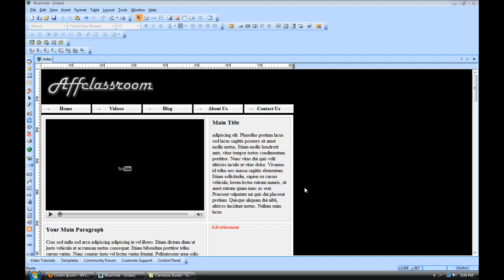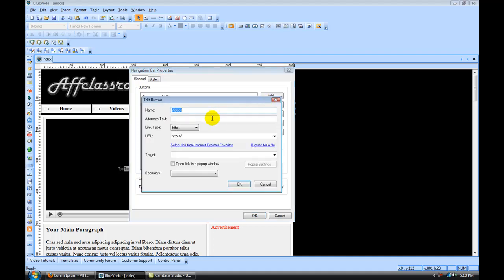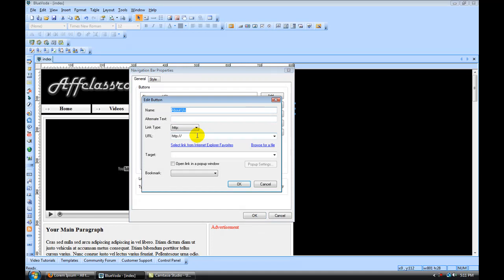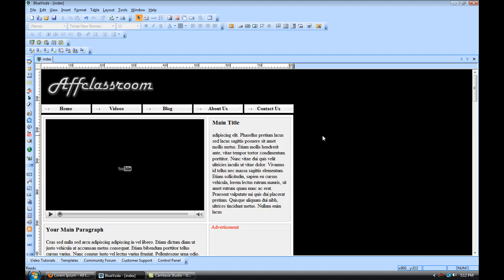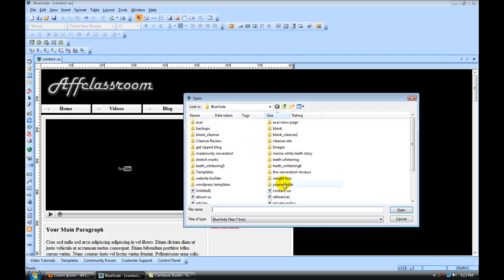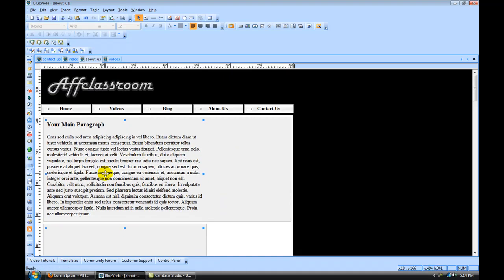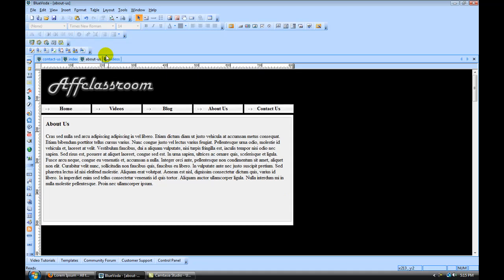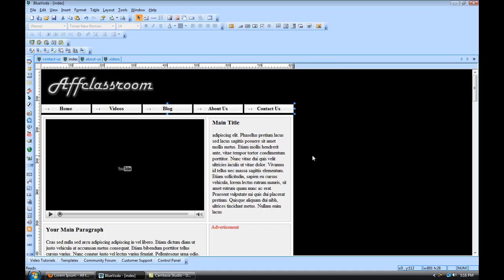Watch Me Make My Own Website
- Watch me make my own website using this free website builder in just minutes.